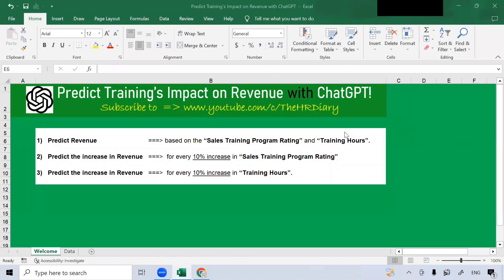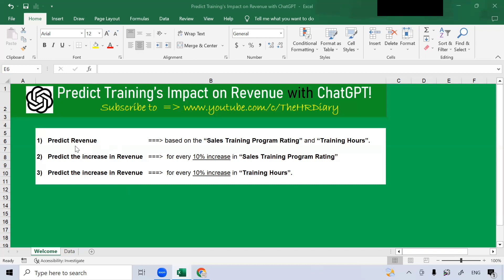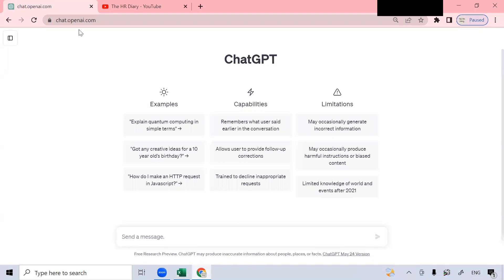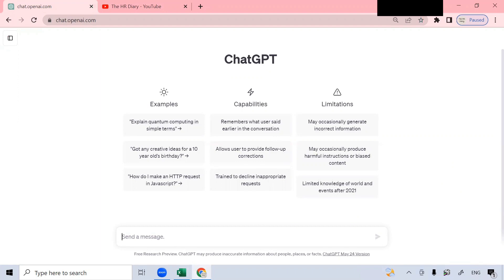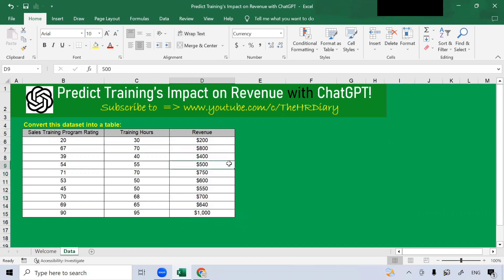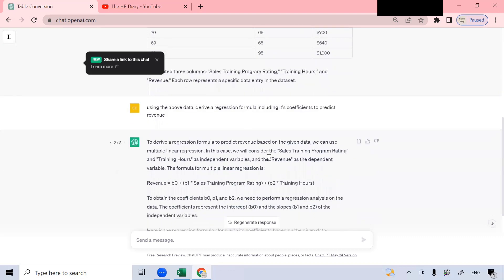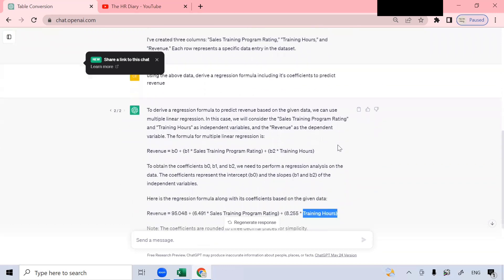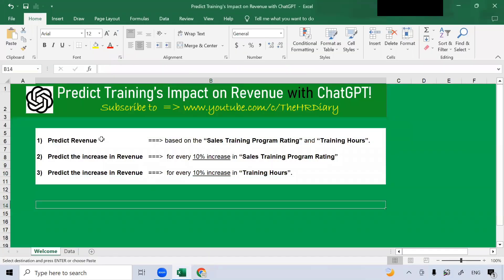Predict Training's Impact on Revenue with ChatGPT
Do you know that ChatGPT can help you to Predict Training’s Impact on Revenue? For ChatGPT to do this, you need to ask the right questions, use the right data, and use the right terminology. The result can be very different depending on how you phrase your questions. In this hands-on tutorial, you will learn how ChatGPT can help you with:
1) Predict Revenue, based on the “Sales Training Program Rating” and “Training Hours”.
2) Predict the increase in Revenue, for every 10% increase in  “Sales Training Program Rating”
3) Predict the increase in Revenue, for every 10% increase in “Training Hours”.

Other related resources to this video:
~ Link to sign up for a free ChatGPT account: chat.openai.com